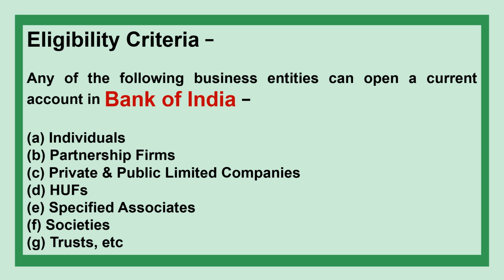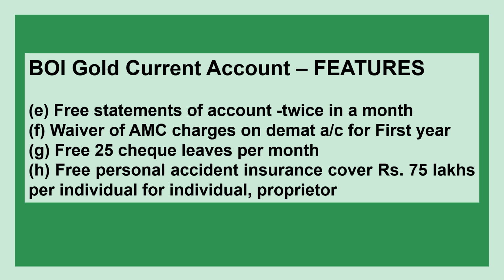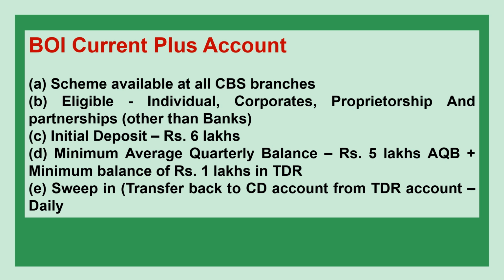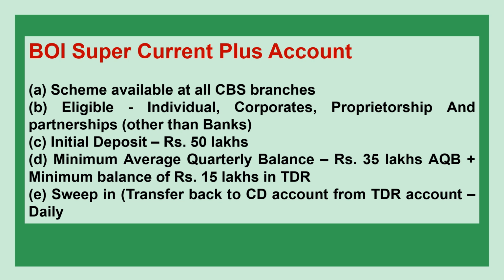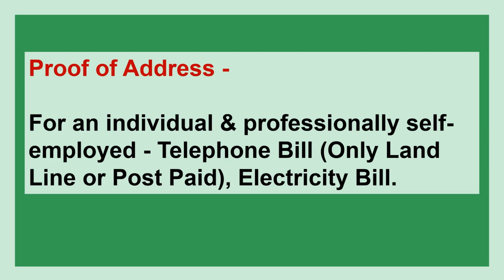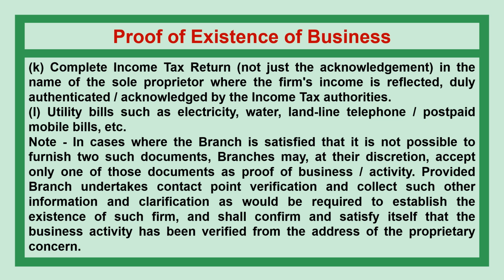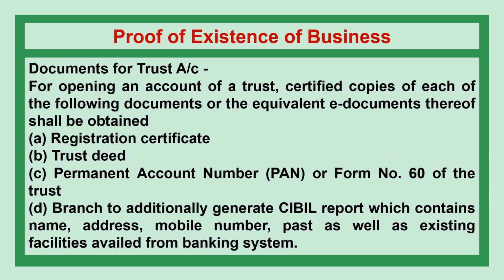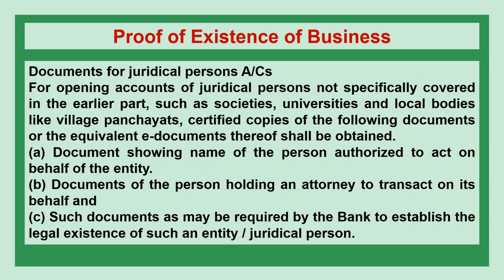Bank of India – Current Account products (Normal, Gold, Diamond, Platinum, CD plus, CD Super Plus)